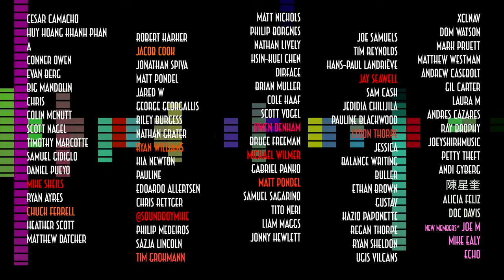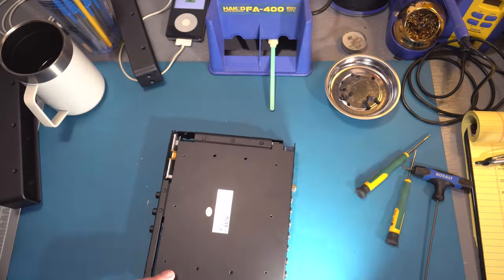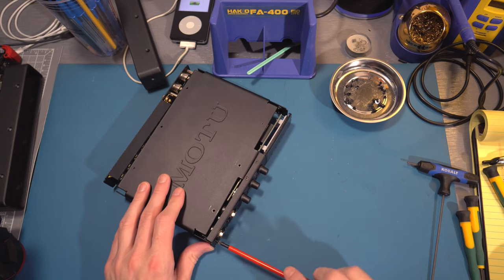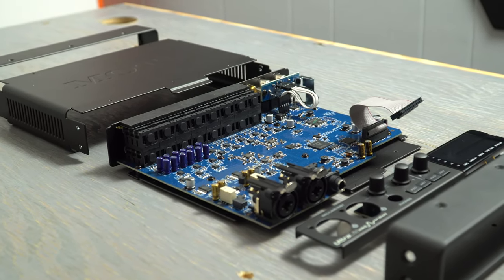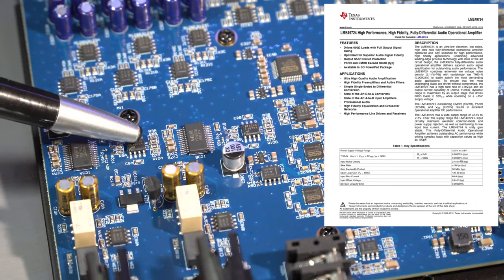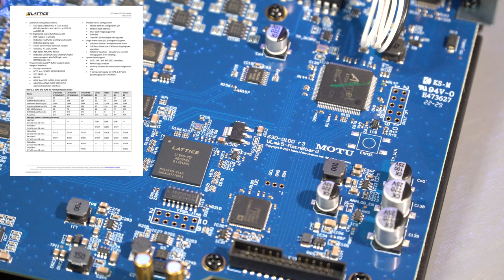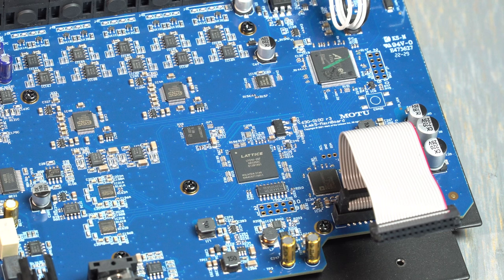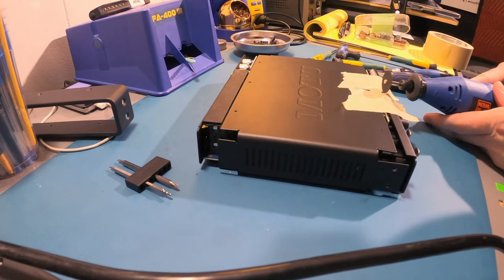Inside the MOTU Ultralite Mk5 USB C Audio Interface - Take It Apart!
This is just a quick teardown for the folks who wanted a hi-res look at what’s going on inside the MOTU Ultralite Mk5 usb audio interface. This is one of the best choices of interfaces right now for new apple m1 systems, but lots of folks are interested in it for use with Linux and Windows too. It’s a great portable option, and with DC coupled outputs, is attractive for sending control voltage from a computer as well.